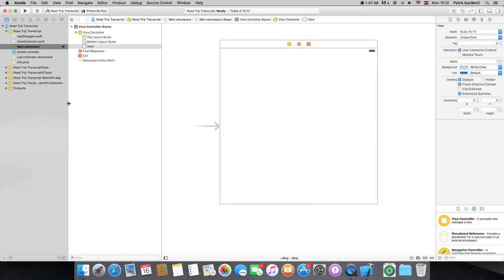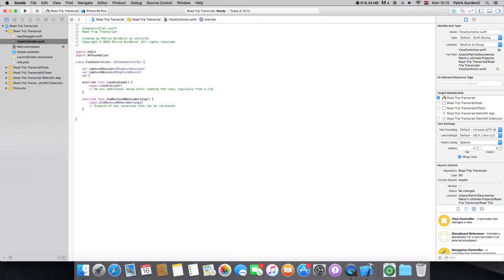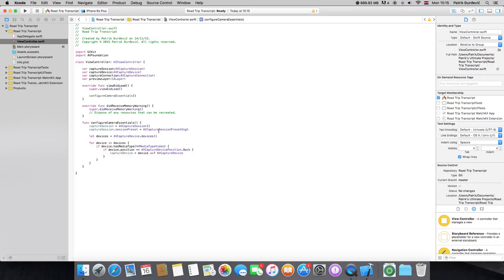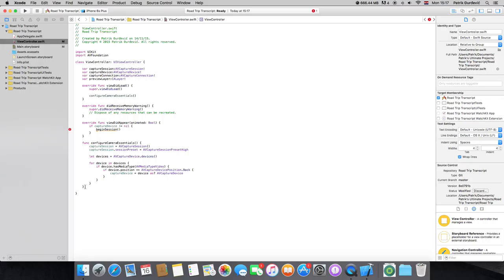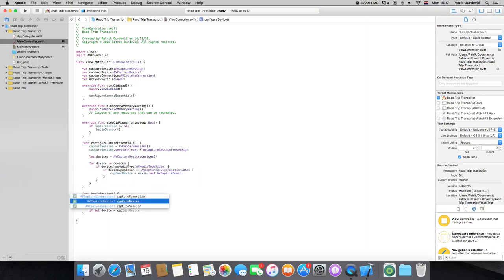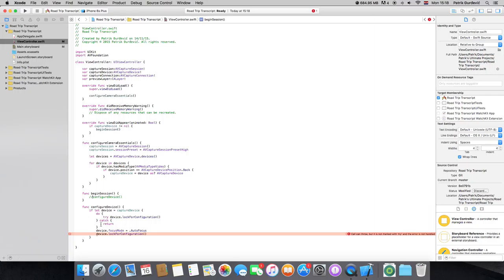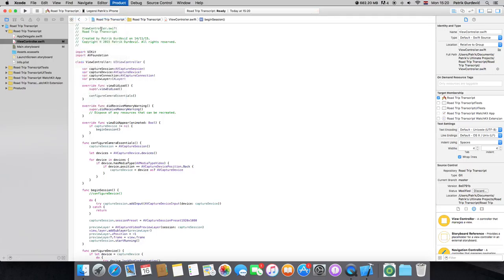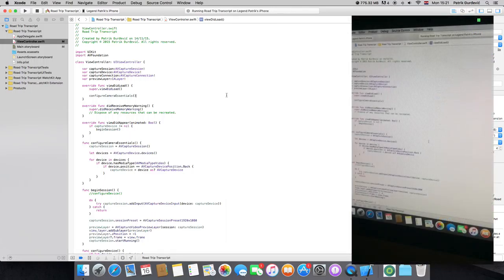iOS 9/Swift Road Trip Transcript Project From Scratch #4 - Custom Camera View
iOS/Swift Road Trip Transcript Project From Scratch #4 - Custom Camera View | Xcode Swift iOS 9 Project From Scratch
Hi guys,
Today we are talking about what the project is going to be all about

Choose the screen you would like me to use in this project

Schedule:
2 videos per week,
One at monday, one at friday at 21:00/9:00 PM CET(Central European Time)